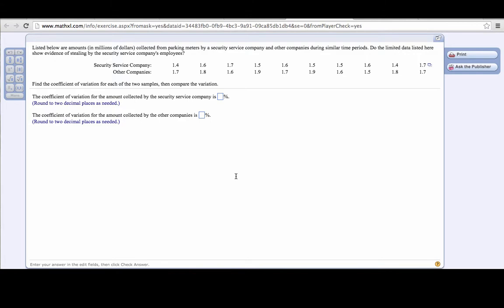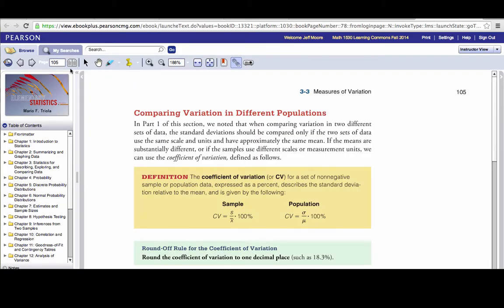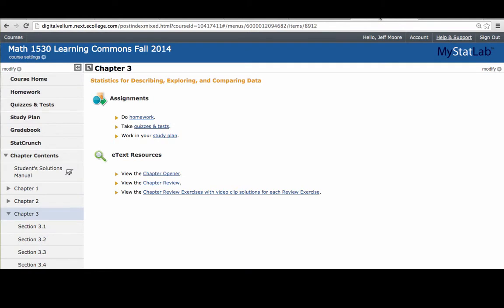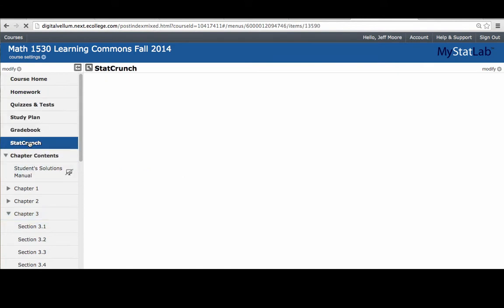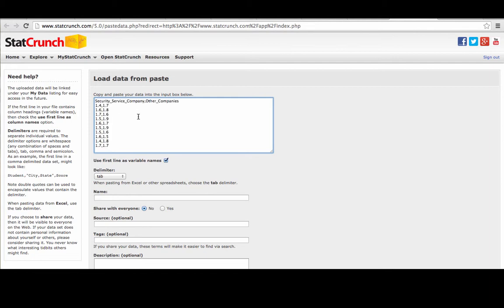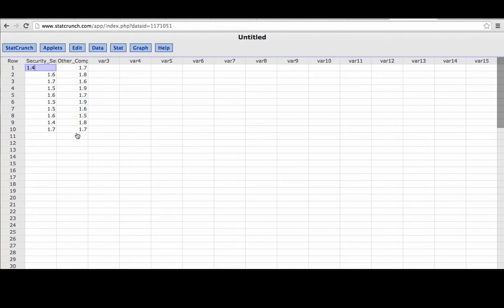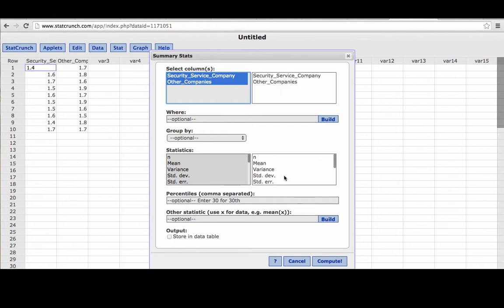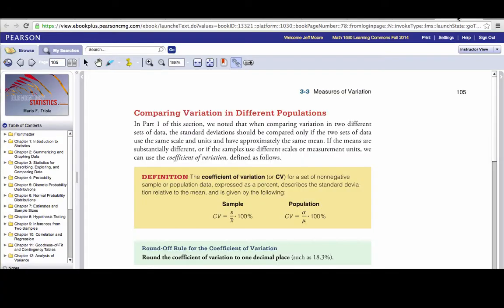workout number 3 coefficient of variation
How to find the coefficient of variation for a date set. How to use Statcrunch to load data from paste and find summary statistics